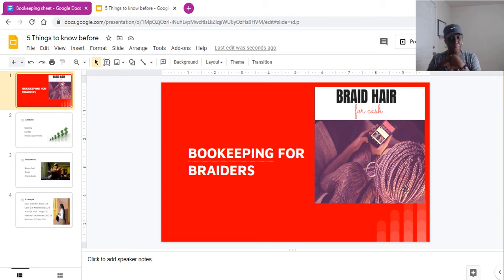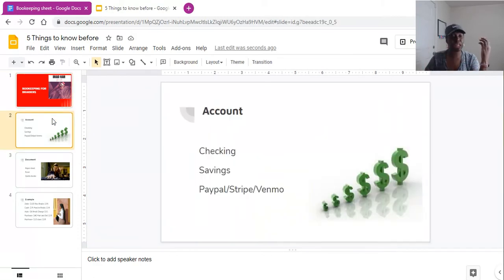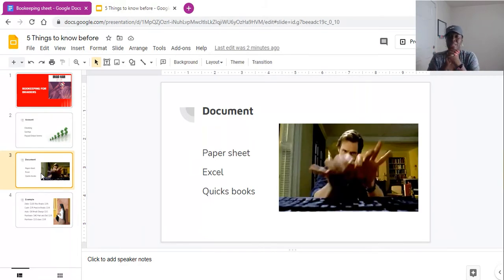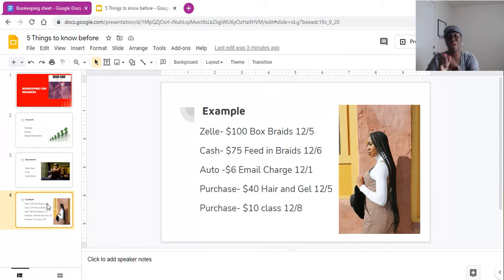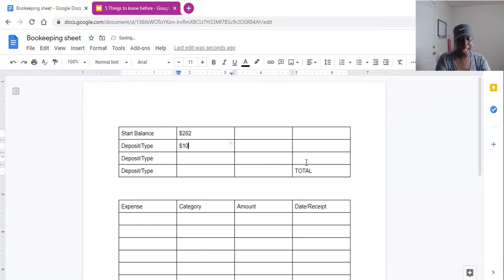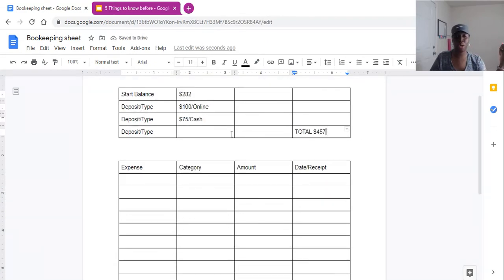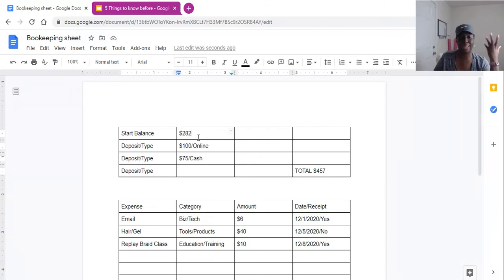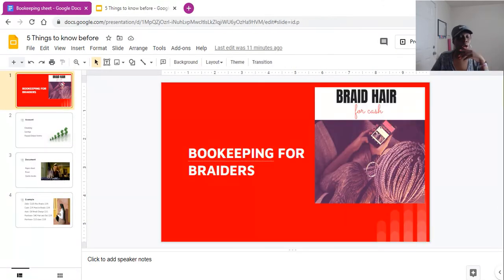Bookkeeping for Braiders📚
Bookkeeping for Braiders | Braiding Business |  How to Start a Hair Braiding Business